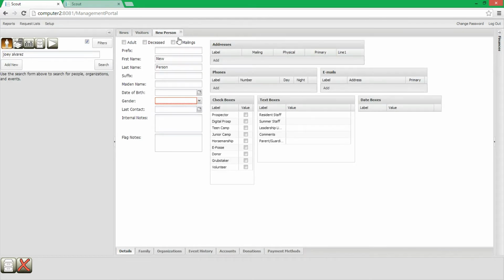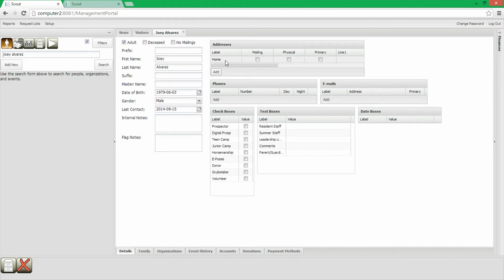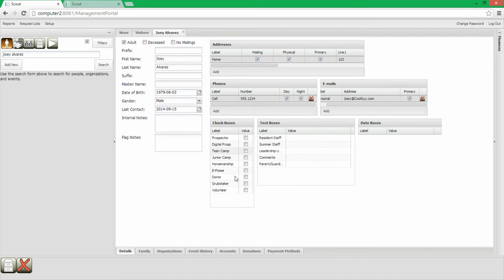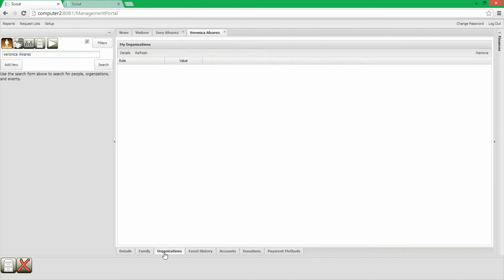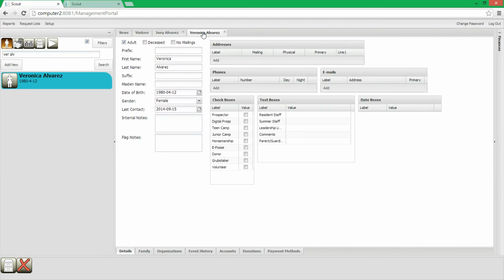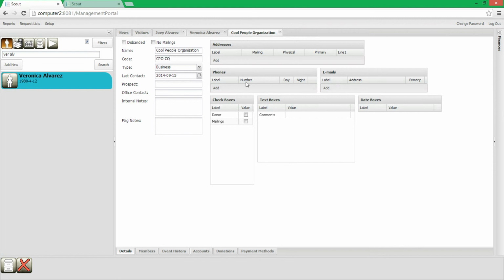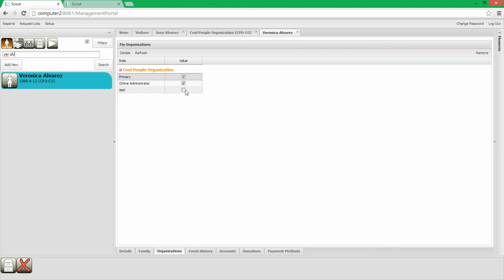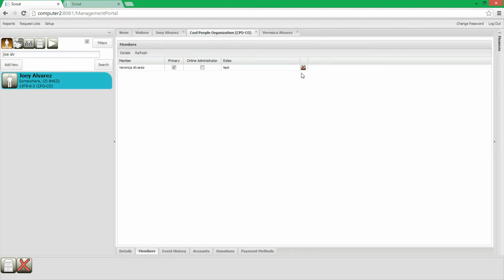Scout People And Organizations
This video shows how to add people and organizations as well as how to link them into families and members.